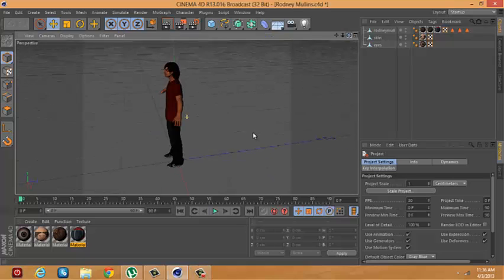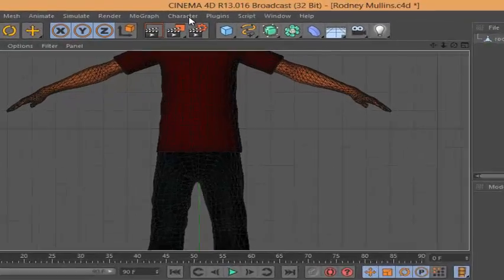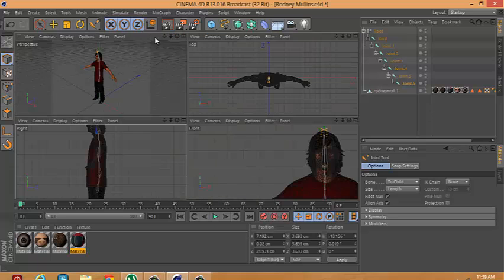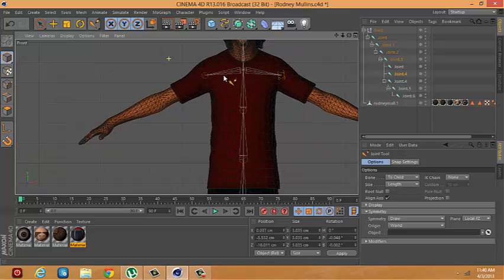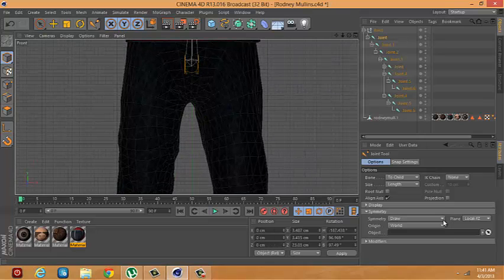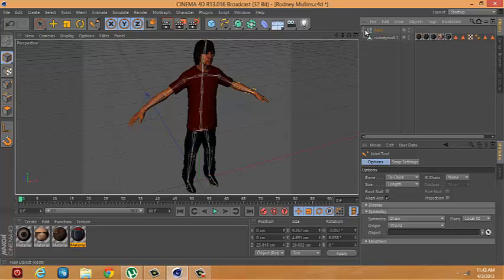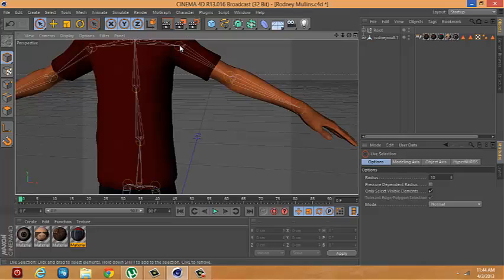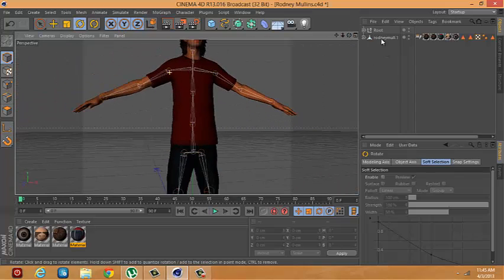Cinema 4D- How To Rig Your Character